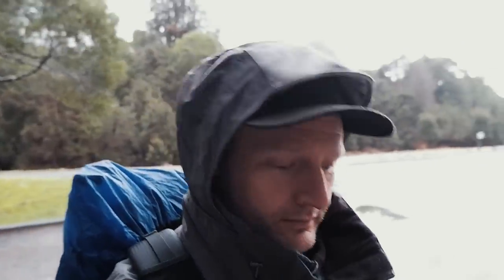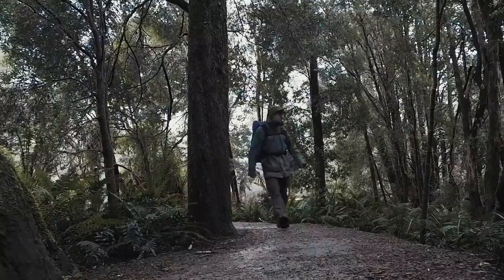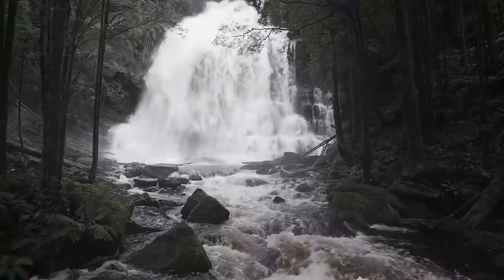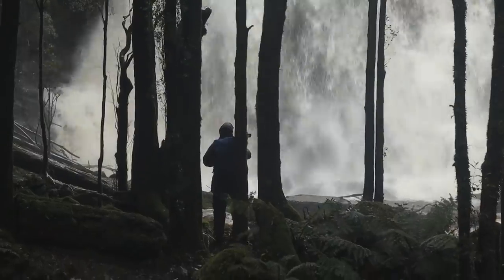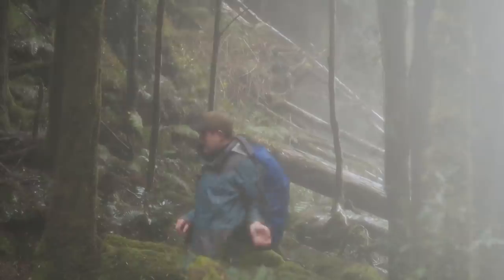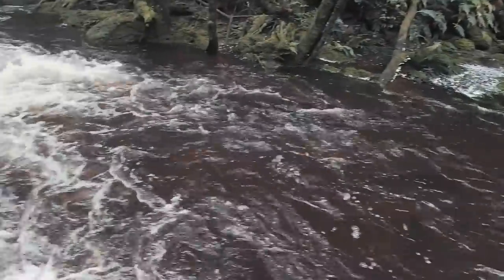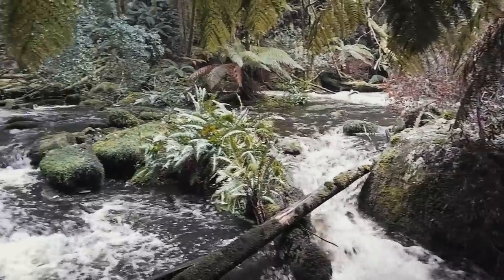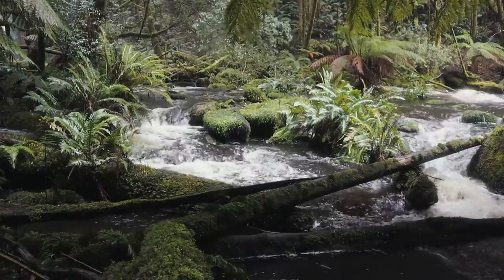Landscape Photography in Tasmania - Should I give up?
Welcome back to the Tasmania series. This was a trip I took last year with Andrew Dawes and Richard Lefroy, and we travelled around and photographed some of the incredible landscapes of Tasmania. I’m really excited to announce that I’m headed back there this year with Andrew Dawes to run a Landscape Photography workshop and we’d love for you to join us.

Having slept the night before only 25kms away, it was a short drive to our next landscape photography location, Nelson Falls. The walk in from the carpark was, and the destination was impressive. There was plenty of water running through the falls, too much in fact. Determined not to give up, I headed towards to base to try and find some foreground interest to anchor my image. To ensure I captured some details, I selected a shutter speed of around 1/3 second and an aperture of 10. This was all pre-dialled in as I needed to minimise my time in front of the falls, so the lens didn't get wet...good luck with that!

You can't pick you the conditions you shoot in, so you have to make the most of what you have. I think any opportunity to shoot is a good opportunity, you never know what might come of it.

FILTER SYSTEM
My filter system
Slim Landscape Polariser
ND Soft Grad Filters
ND Hard Grad Filters

VLOGGING GEAR
Main Video Camera

In Australia, for best service and price, I shop at Camera Pro